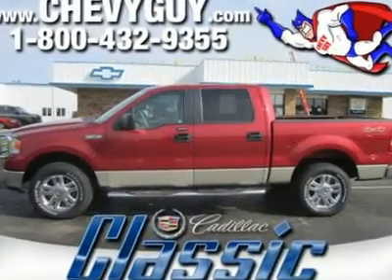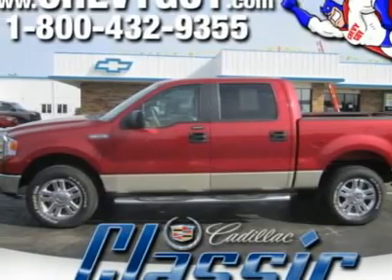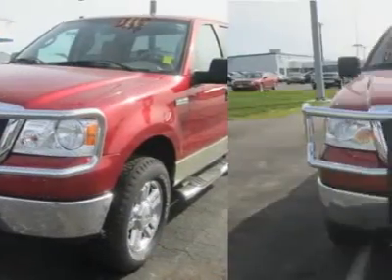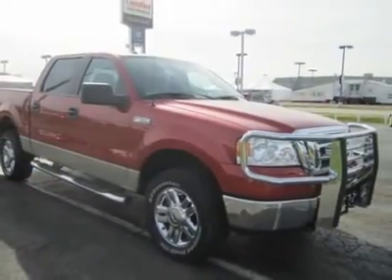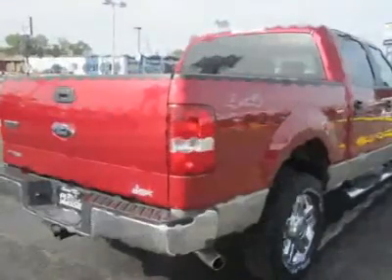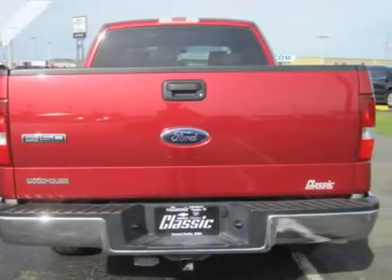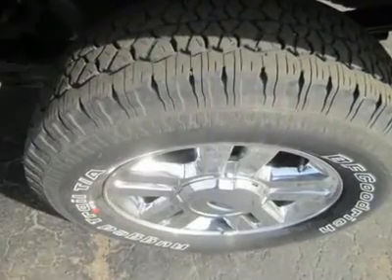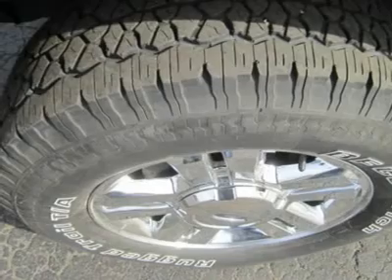2008 FORD F-150 Council Bluffs, IA T30914A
2008 FORD F-150 Council Bluffs, IA
Stock

1010 34th Ave.

This 2008 F150 is incredible with mileage in the teens. Under the hood is the bulletproof 5.4 liter V8 that has been Ford's top truck motor proven to excite since the late nineties. This attached to an automatic transmission and 4x4 transfer case will take you anywhere you could want to go in a vehicle. With the XLT package you are surrounded by equipment to take the task out of driving. Stop in to see why many people are asking Have You Driven a Ford Lately? Get in here and satisfy that need today! For Your Best Price - Contact Derwin Horne - Our Internet Sales Manager.